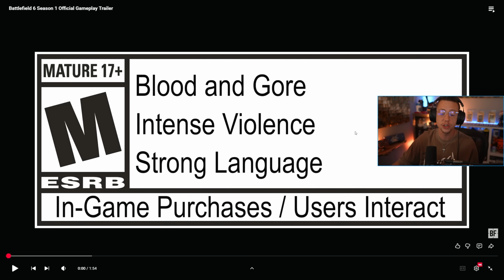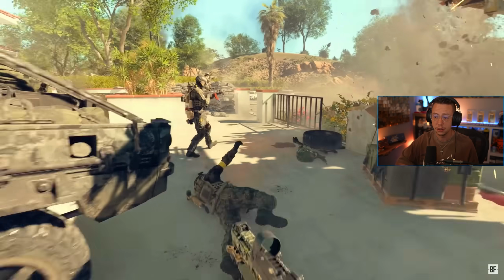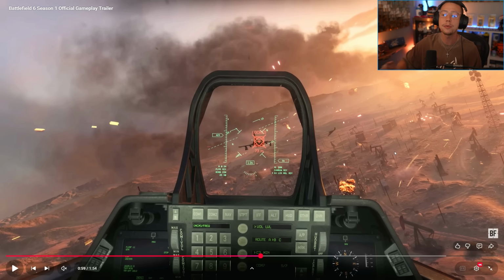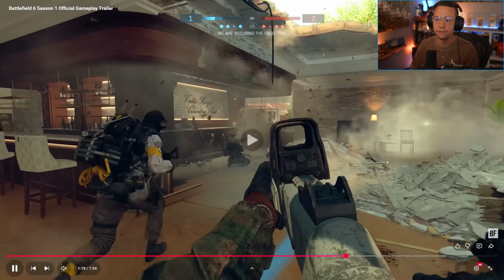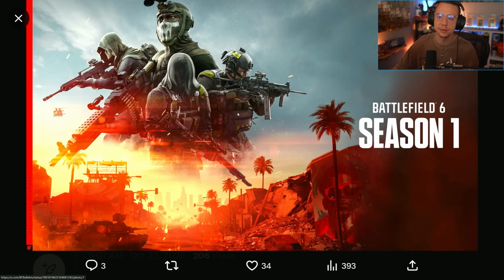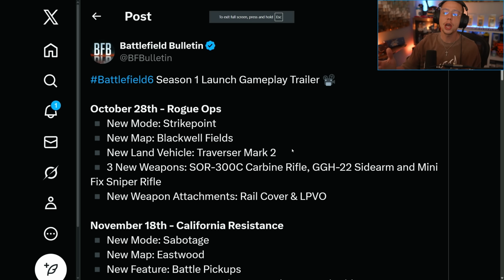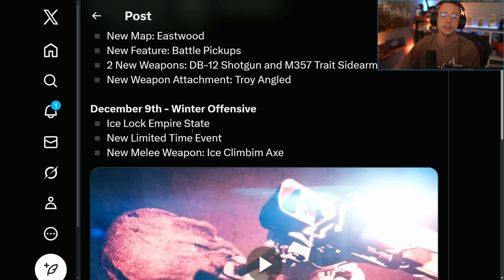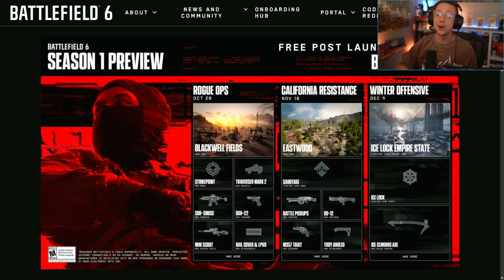BATTLEFIELD 6 SEASON 1 GAMEPLAY FIRST LOOK! (New Maps, New Weapons, & More)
First Look At BATTLEFIELD 6 SEASON 1 GAMEPLAY!

Follow me ►
● 2nd Channel ► @MoreImmortal

In this video, we're breaking down the BATTLEFIELD 6 SEASON 1 GAMEPLAY reveal! Today we got our first look at Battlefield 6 Season 1 Gameplay featuring the new Battlefield 6 Maps, New Battlefield 6 Weapons, and more!

Thanks for checking out the video. If you like what you see, feel free to subscribe, as I'm always covering everything going on in Call of Duty, including WARZONE, Battlefield 6, other Gaming Guides, Tips & Tricks, and the Best Settings!